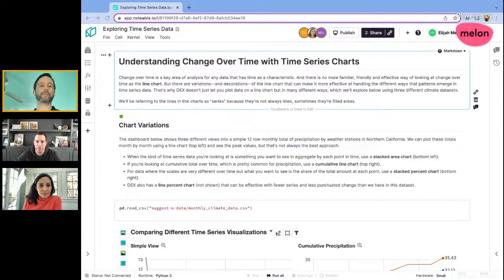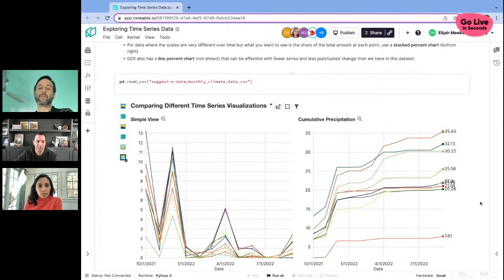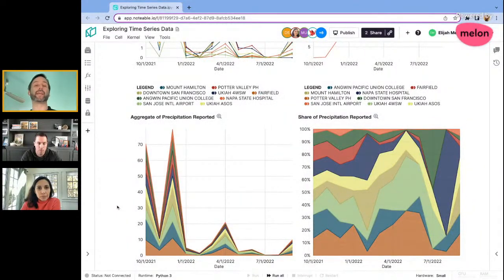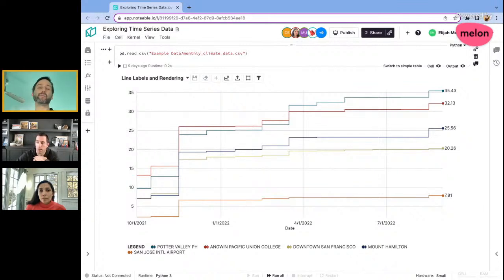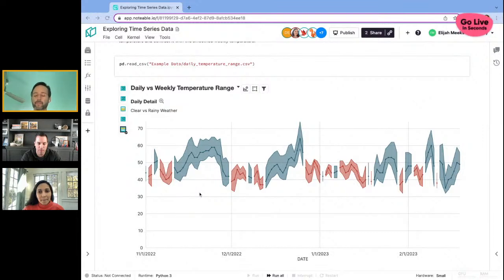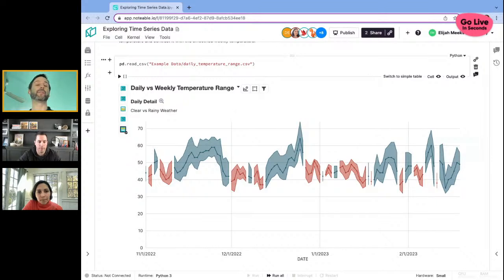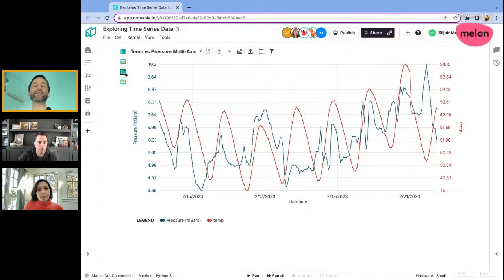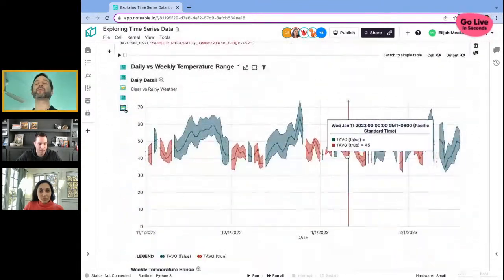Data Viz Friday with Elijah Meeks: Time Series Charts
We're taking Data Viz Friday Live with the visualization king himself, Elijah Meeks. Join us for a live tutorial of this week's visualization type: Time Series Charts.

Time series are a very common type of visualization that helps to convey the overall trends of a numeric dataset over a period of time. Elijah will talk through the various chart types and provide some tips and tricks on how to use them. Join us!